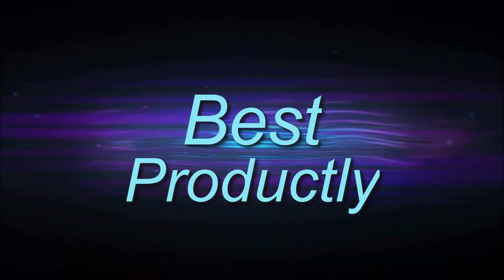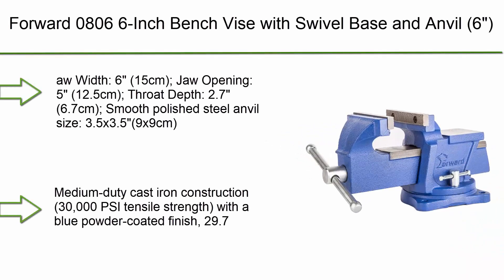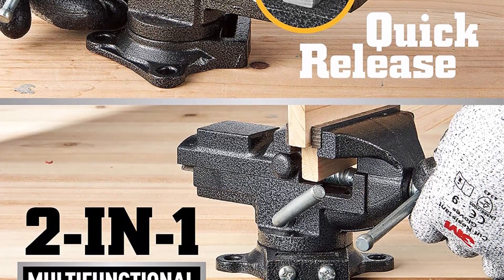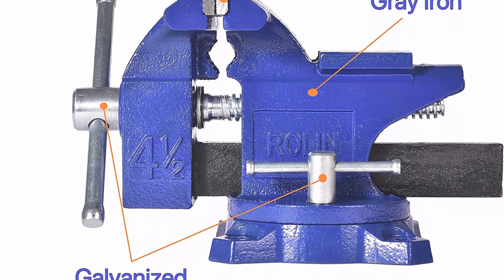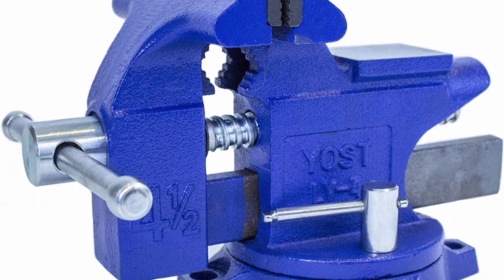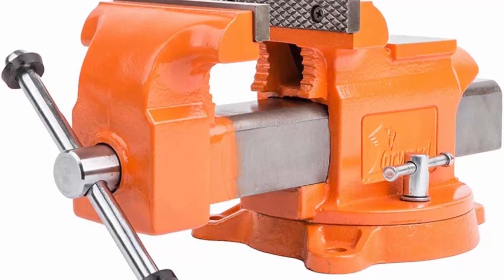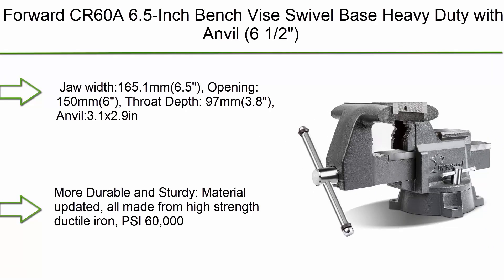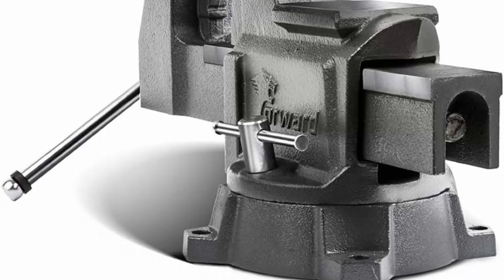✅ Finding the Perfect Bench Vises for Your Workshop: Our Top 10 Picks for 2023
👇 I have shared with you 10 Best bench vise from Amazon 👇
❥ Top 1.   Forward CR60A 6.5-Inch Bench Vise Swivel

❥ Top 2.  Forward DT08125A 5-Inch Heavy Duty Bench Vise 360-Degree Swivel Base and Head with Anvil (5", Ductile Iron)

❥ Top 3.  Forward 5-Inch Bench Vise Ductile Iron with Channel Steel and 360-Degree Swivel Base

❥ Top 4. IRWIN Bench Vise, Quick Adjust

❥ Top 5.  YOST VISES LV-4 Home Vise 4-1/2" (1 Pack)"

❥ Top 6.  Forward DT08125A 5-Inch Heavy Duty Bench Vise 360-Degree Swivel Base and Head with Anvil (5", Ductile Iron)

❥ Top 7.  Vises By Rolin Bench Vise 4-1/2" With 240° Swivel Base Clamp Home Vises Rotation Base

❥ Top 8. Dual-Purpose Combined Universal Vise 360° Swivel Base Work, Bench Vise or Table Vise Clamp-On with Quick Adjustment, 3.3" Movable Home Vice for Woodworking

❥ Top 9. Forward 0806 6-Inch Bench Vise with Swivel Base and Anvil

❥ Top 10. Forward CR60A 6.5-Inch Bench Vise Swivel Base Heavy Duty with Anvil

Looking for the best bench vise for your home workshop? Look no further than this list of the 10 best bench vises of 2023! We've compiled a list of the best vises based on user reviews and ratings, so you can find the perfect tool for your needs.

Making your home workshop more efficient is essential if you want to succeed as a woodworker. This list of the best bench vises will help you achieve your goals, from simple vises to more complex models. Whether you're a beginner or a seasoned professional, this list has everything you need to get started!